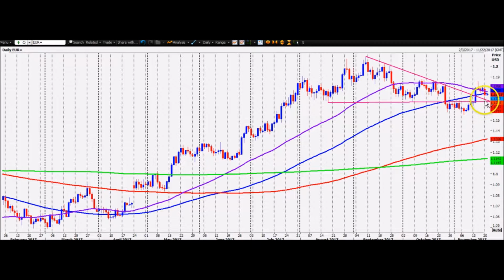Is social media causing traders to lose money?- by Jason Sen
Obvious technical patterns no longer seem to work as often. Is it possible that social media is causing this? In this episode of Technical Tuesdays Jason Sen highlights several good examples of obvious technical patterns that did not work, as well as several not obvious technical patterns that did work. Is it possible that retail traders hyping up obvious technical patterns on social media is causing them not to work and for the retail trader to lose money?